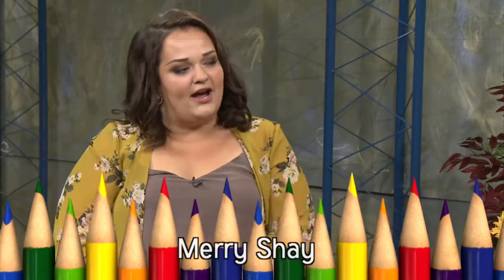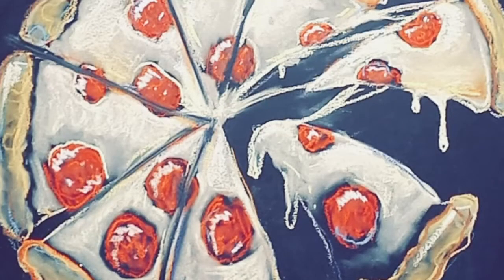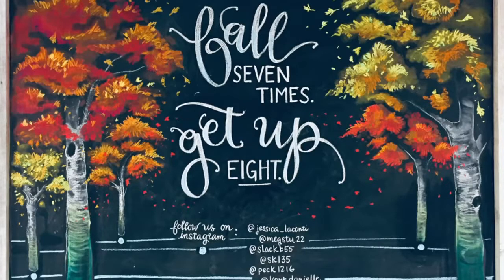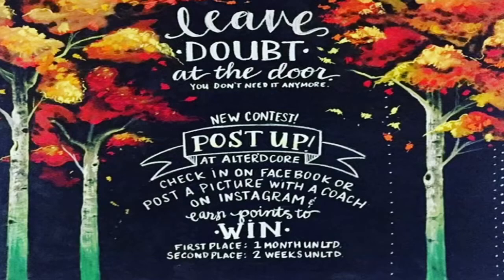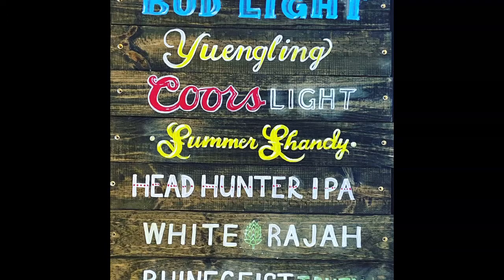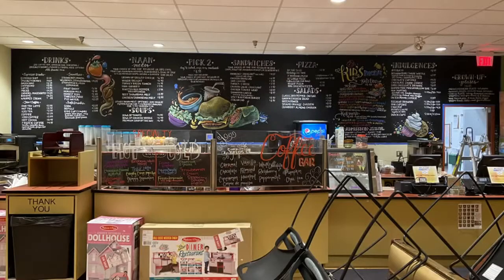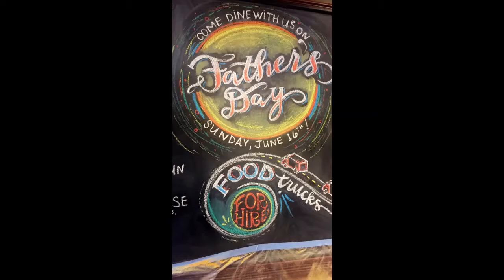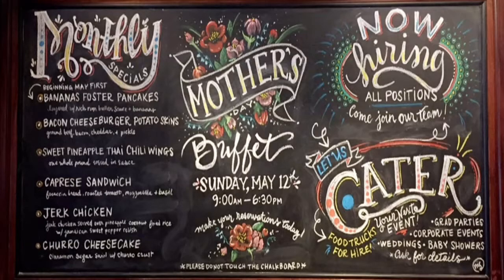Artists at Work Oct2020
Interview with artist Merry Shay